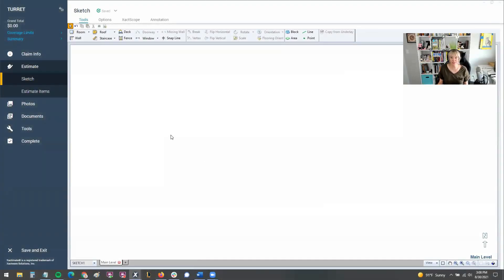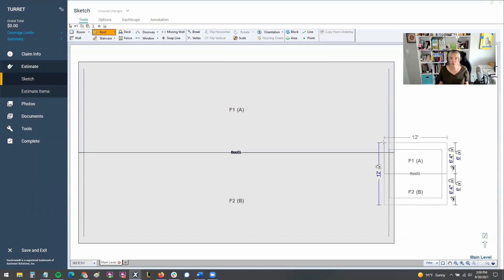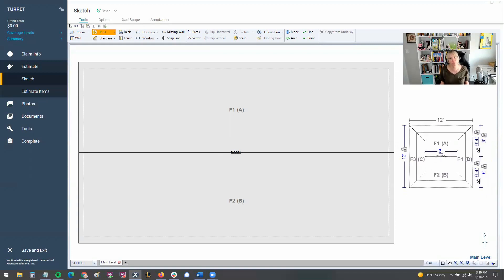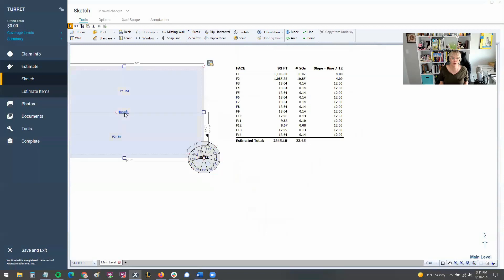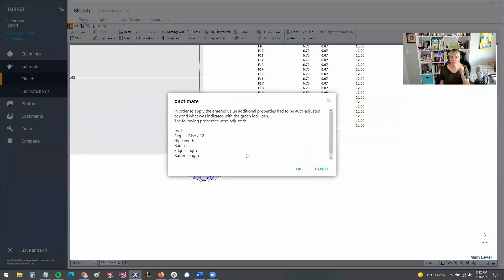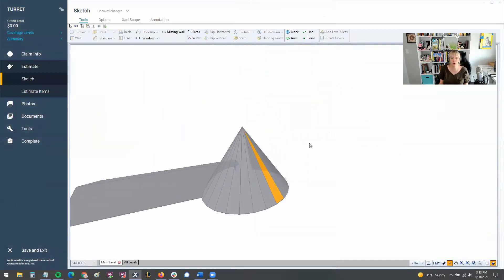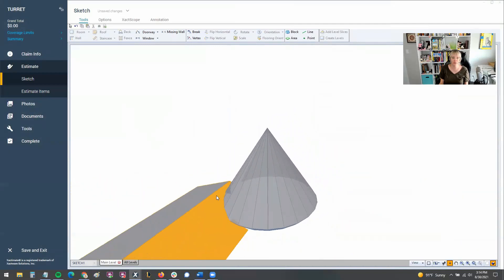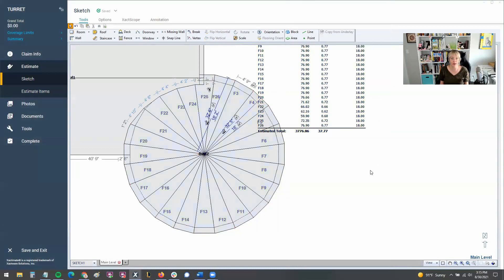Sketch a Turret Roof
Turret roofs look intimidating at first glance and can be difficult to Sketch...if you're not properly prepared with the dimensions you need before you start your estimate.

In this video, I cover the list of dimensions, or properties, that you'll need to be aware of if you're going to Sketch a turret of your own.

If you'd like to learn more about my Xactimate training for Contractors so you get paid what you're worth and stop leaving money behind, visit my